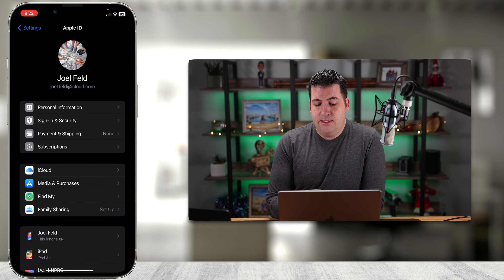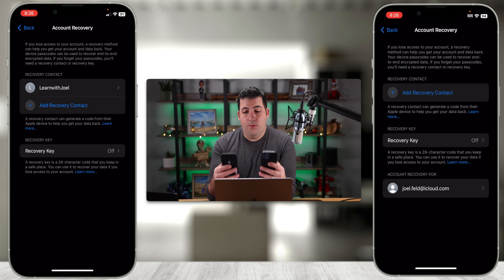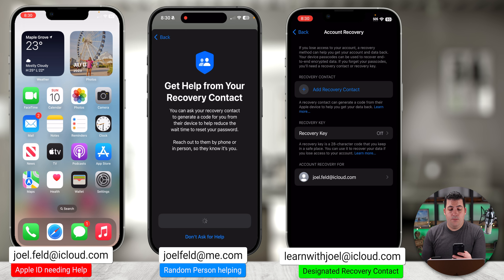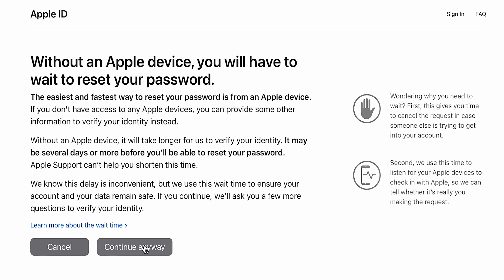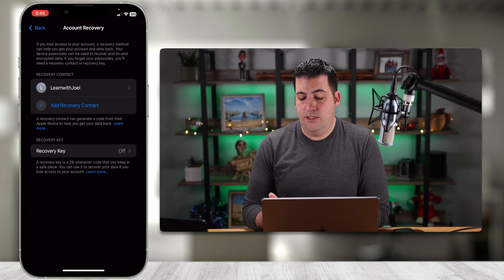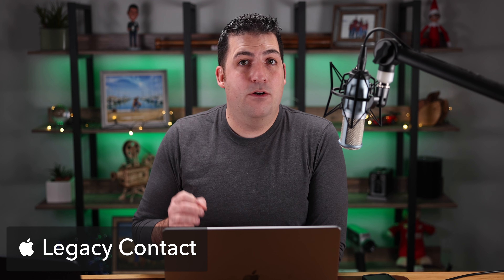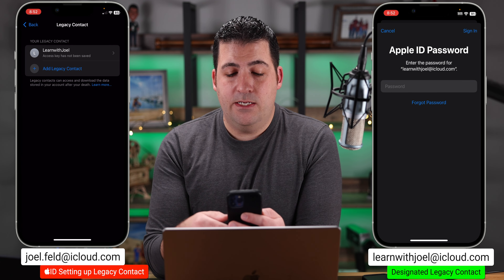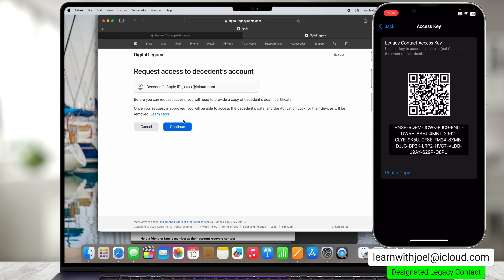Do THIS before it's TOO LATE! - How to create & add Recovery & Legacy Contact for your Apple Account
If you own an iPhone or any Apple device, you should set this up immediately!  Recovery Contacts and Legacy Contacts could be hugely beneficial when you need them.

Recovery Contacts allow you to choose a designated family member or friend to help you unlock or change your Apple ID password if you are locked out of if it was forgotten.

Legacy Contacts allow a family member or loved one to access your Apple ID information and data if someone were to unfortunately pass away.

In this in-depth video, we walk through the process of how to setup both of these contacts using an iPhone or a Mac computer and also look at other features such as setting up a Recovery Key.

00:00 | Welcome Back!
01:05 | How to add Recovery Contact on iPhone
03:24 | What happens when you decline an invite
05:15 | Example of how to actually use the Recovery Account
05:42 | Apple ID Reset Password Video
08:55 | What is a Recovery Key for an Apple ID
08:55 | Setting up a Recovery Key for an Apple ID
13:55 | Adding Recovery Contact from Mac
15:11 | What happens when a Recovery Contact Removes themselves from your Account?
16:05 | Adding a Legacy Contact to your Apple ID
20:21 | How to Request Access for Legacy Contact
22:55 | How to remove a legacy contact

iOS 17 & iPadOS 17

_Links to Websites or Referenced Videos Below:_

Request access to an Apple account as a Legacy Contact

Request access to a deceased friend or family member’s account